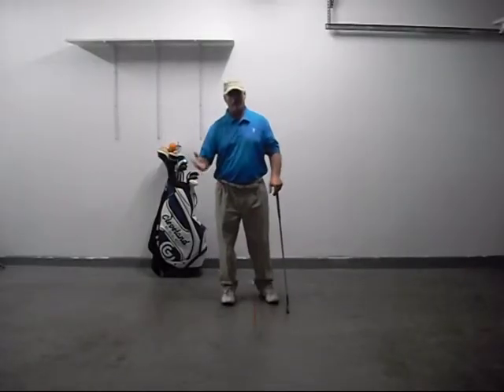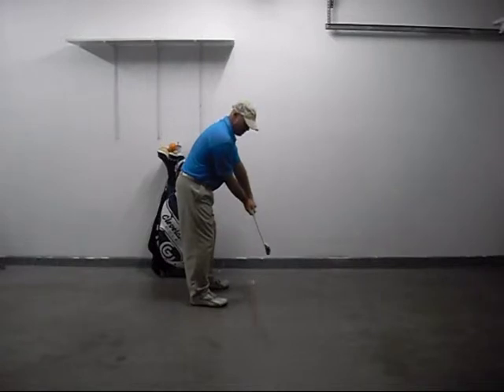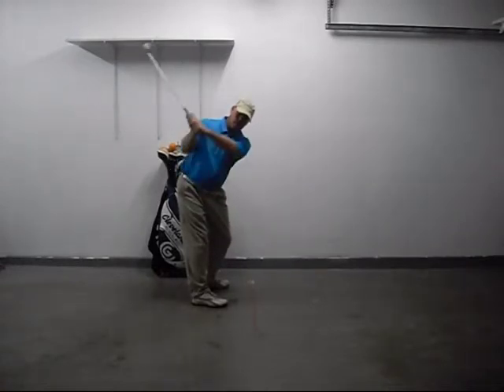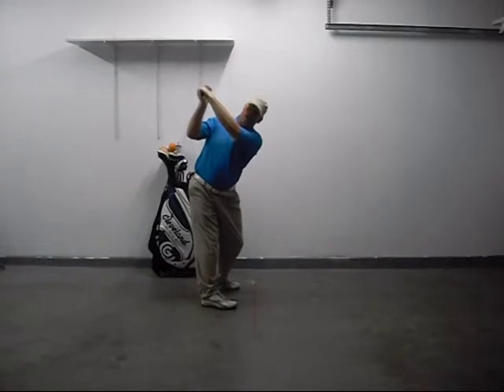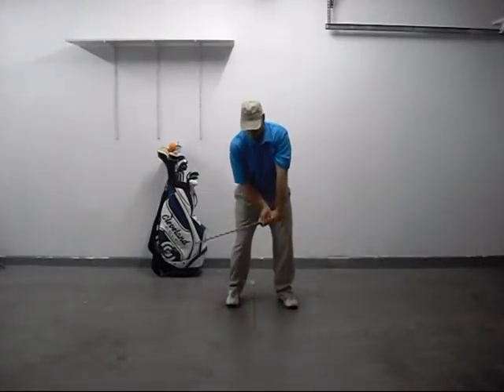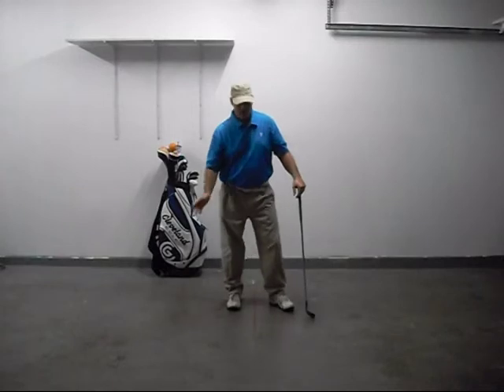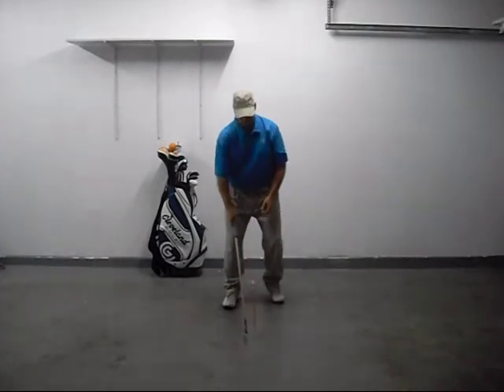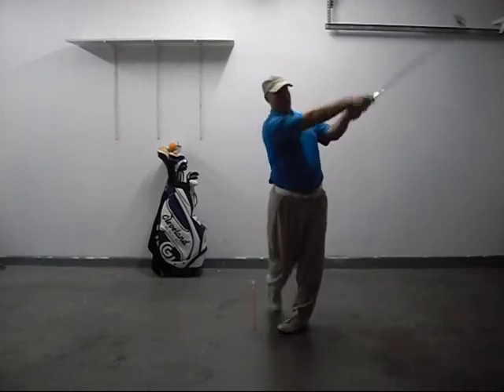Brad Internet Lesson 2 - Part Two.mpg